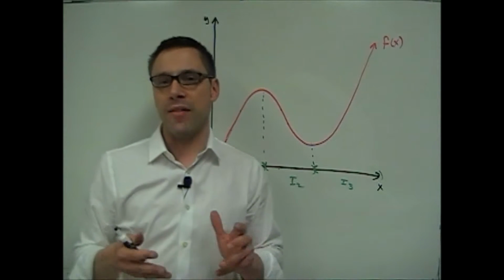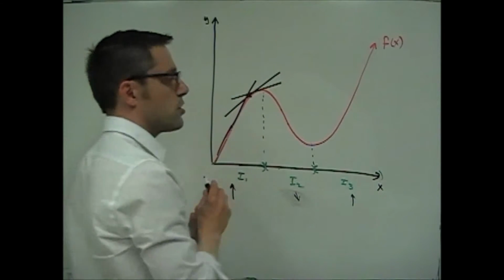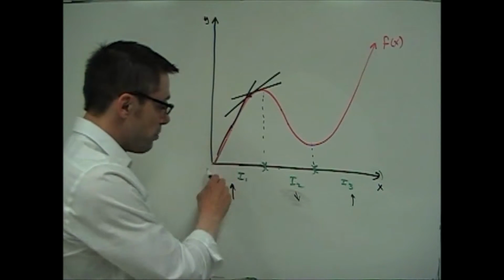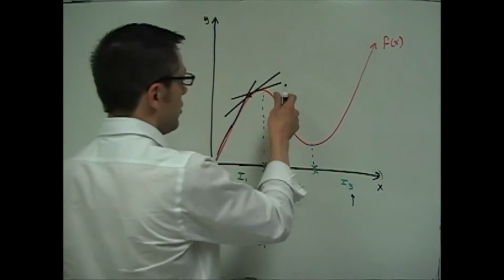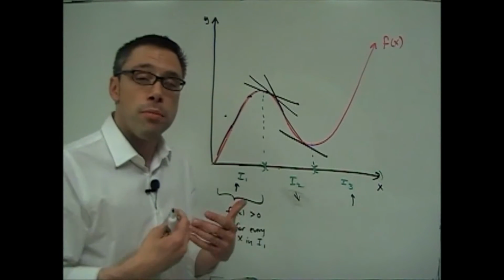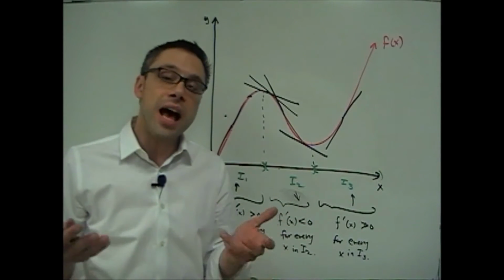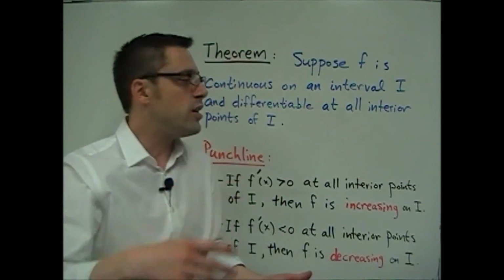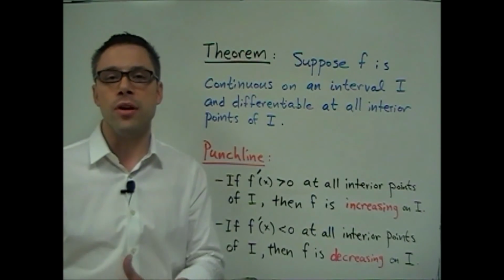inc dec 1b